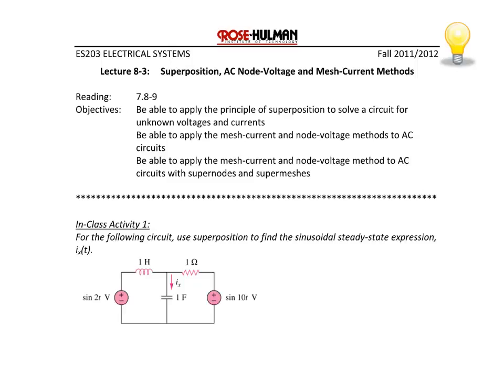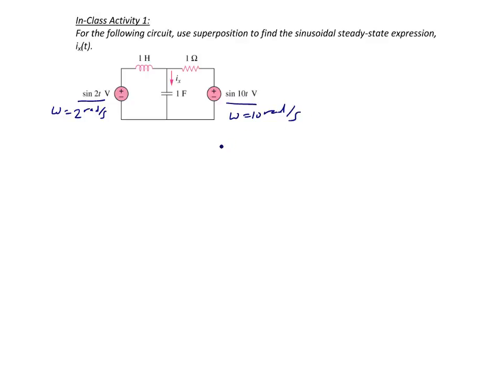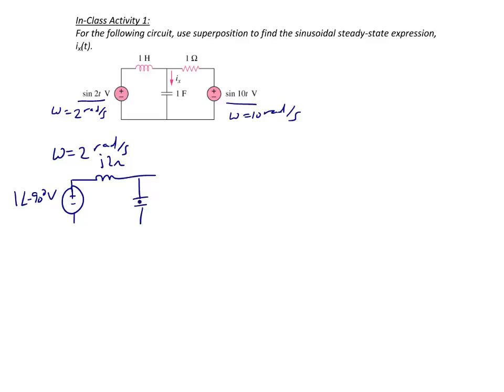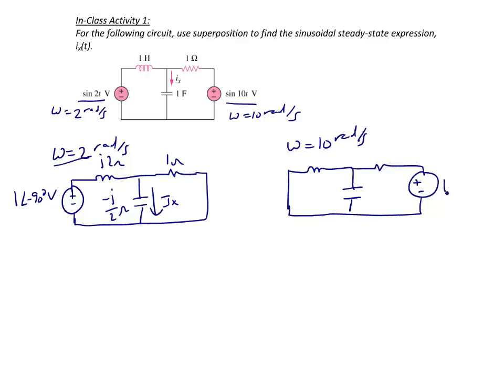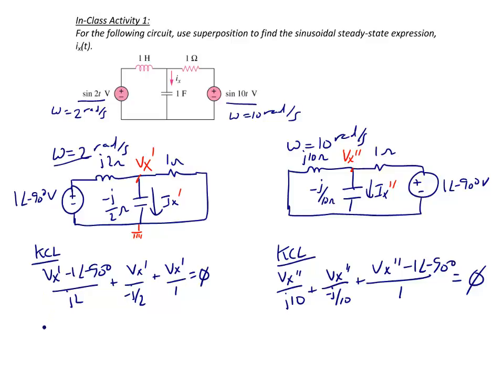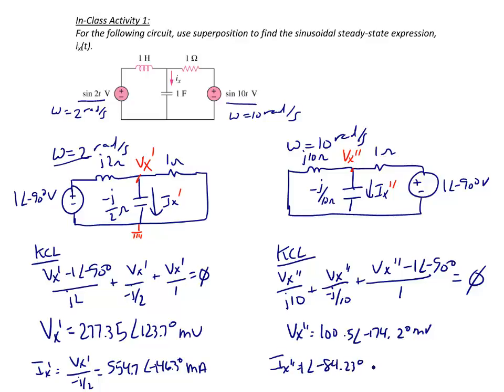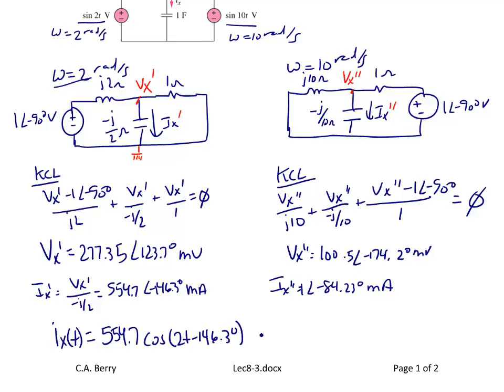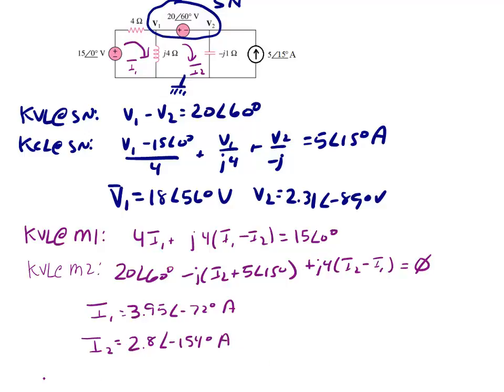ES203 Lec 8-3: AC node-voltage & mesh-current methods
This video demonstrates how to apply the node-voltage and mesh-current methods to analyze AC circuits.